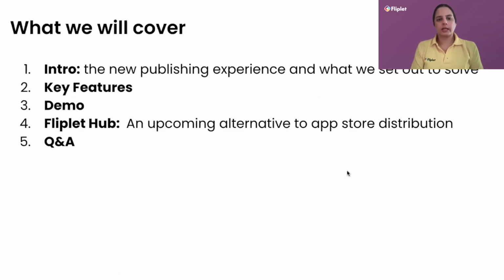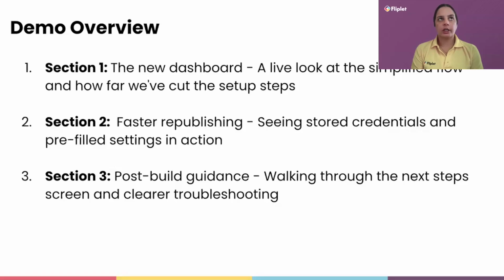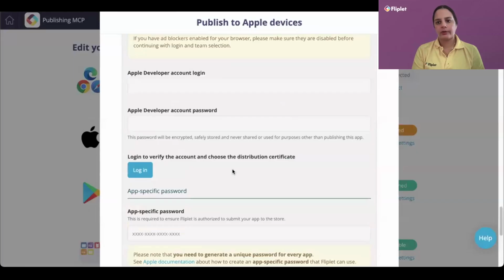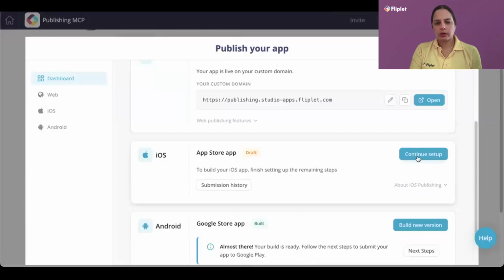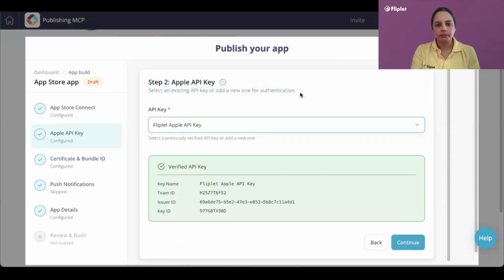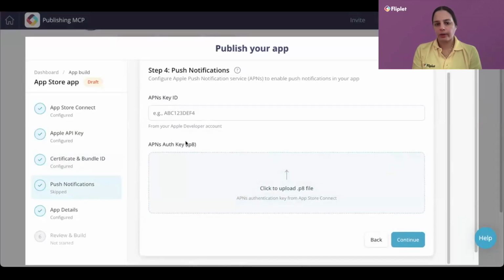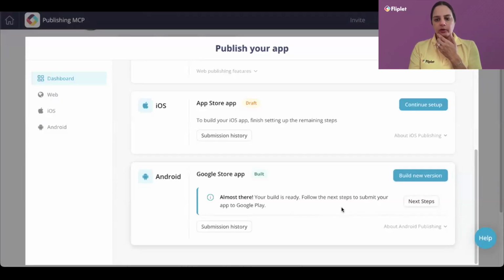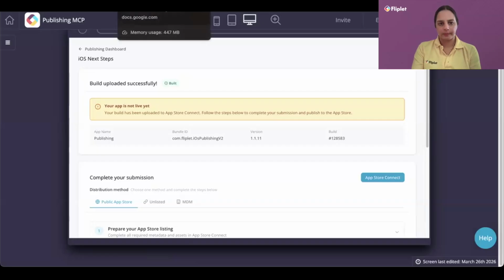FLIPLET SUMMIT Q2 2026 - Publishing updates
Watch Sophie Mawhinney, Product Solution Manager at Fliplet, share the Publishing Updates session from the Q2 2026 Fliplet Summit.

In this update, Sophie covers how Fliplet is:

Speeding up app builds and reducing setup steps

Reusing credentials and settings across builds and apps

Improving post-build guidance and introducing Fliplet Hub as a new distribution option